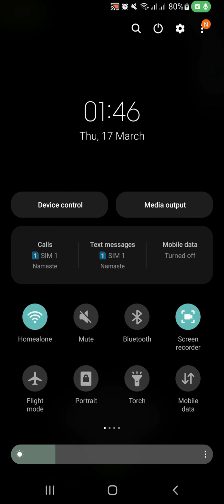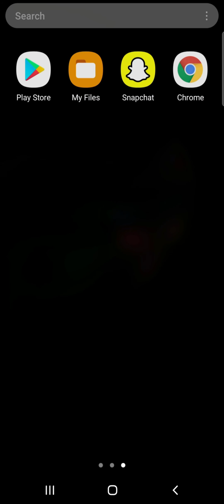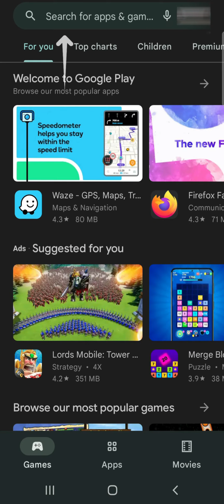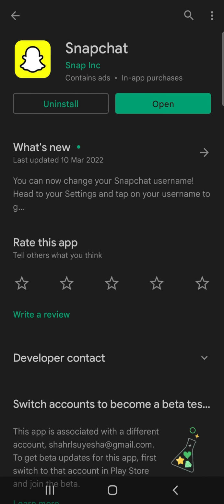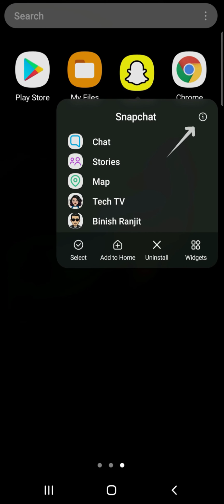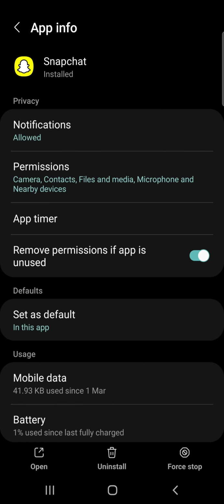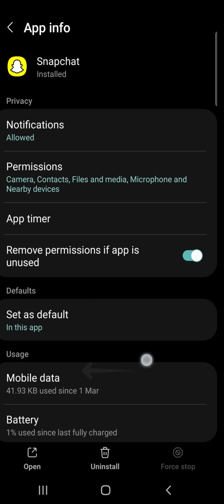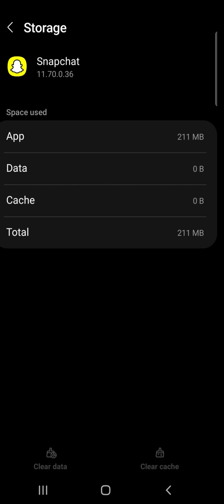How To Fix Blurry Snapchat Videos | Fix Snapchat Video Quality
In this video, I am going to guide you to fix blurry Snapchat videos.

There are several ways to fix blurry Snapchat videos. First, check your internet connection. Second, update the app. Third, Force Stop the app and reset your app by clearing the cache and data. Then, restart your device

Down below are the steps to Fix Blurry Snapchat Videos:

1st Method:
STEP 1: Open Snapchat
STEP 2: Drag the menu from the top
Step 3: Turn off your WiFi/ Data
Step 4: Turn on your WiFi/ Data
Step 5: Close Snapchat from the background

2nd Method:
STEP 1: Open the PlayStore or the AppStore
STEP 2: Search for Snapchat
STEP 3: Tap Snapchat
STEP 4: Tap Update

CHAPTERS
0:00 - Intro
0:24 - How to fix blurry Snapchat videos
1:49 - Outro

Hey EveryOne!